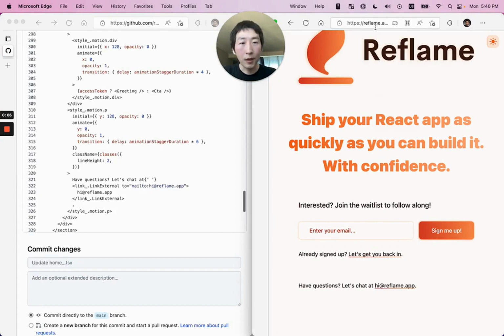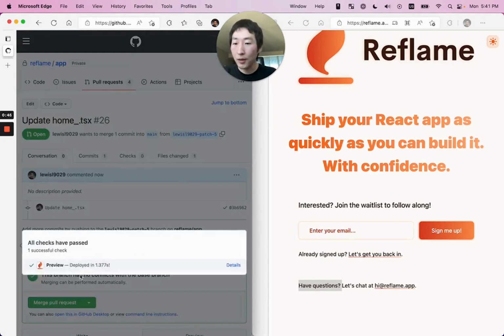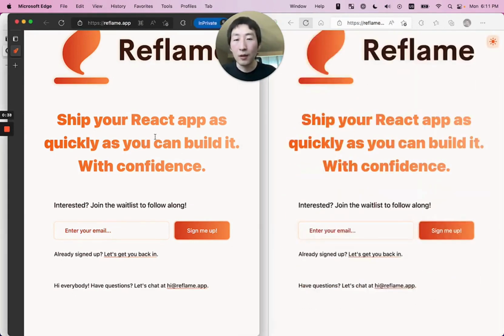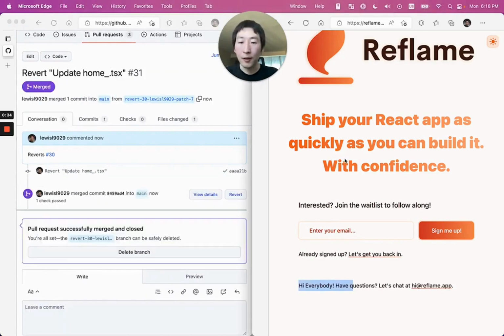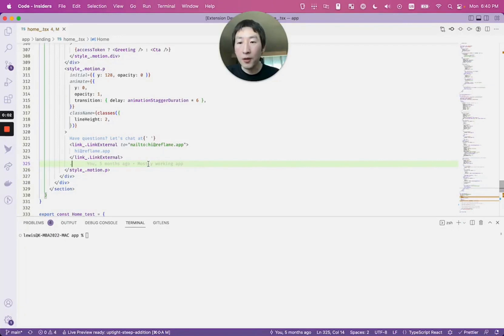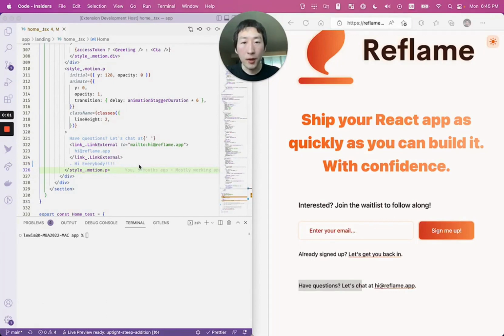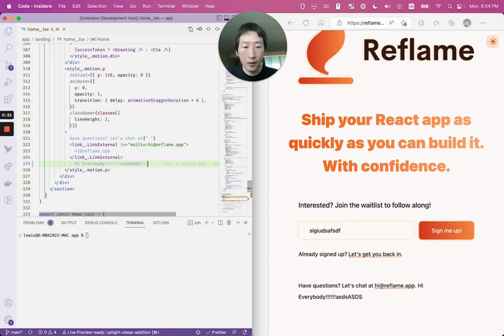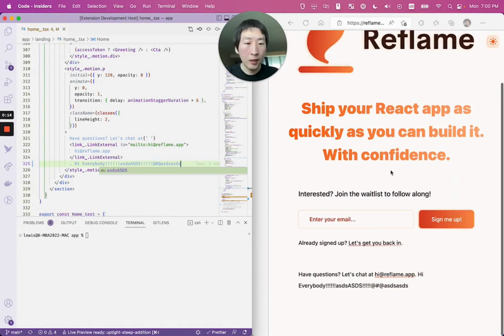Reflame Demo - Deploy your React web app in milliseconds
Reflame deploys React web apps in milliseconds.

In this demo, we'll show you how to deploy using Reflame's GitHub App as well as the Reflame VSCode extension.

Interested?